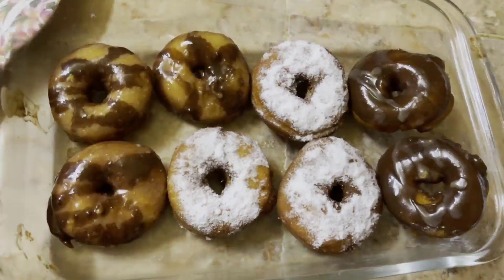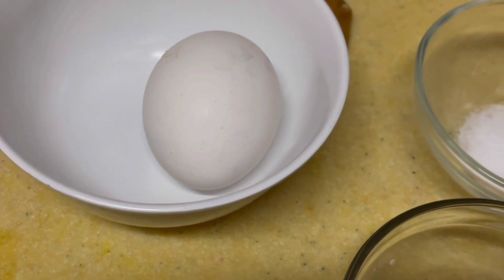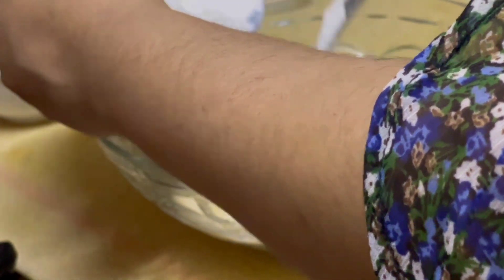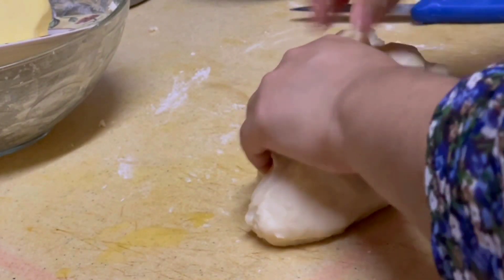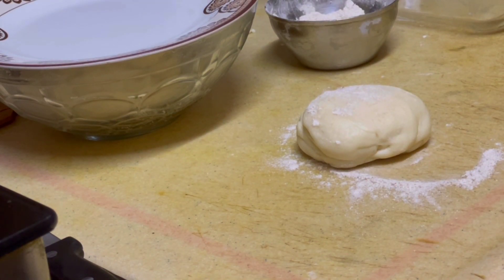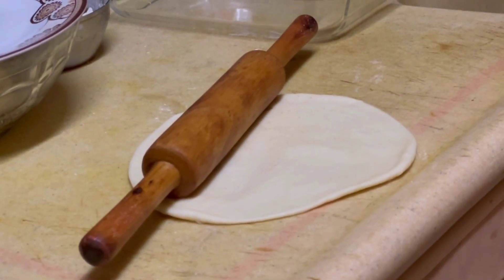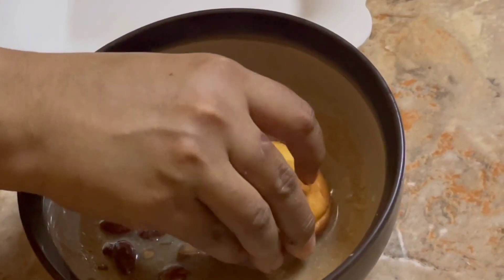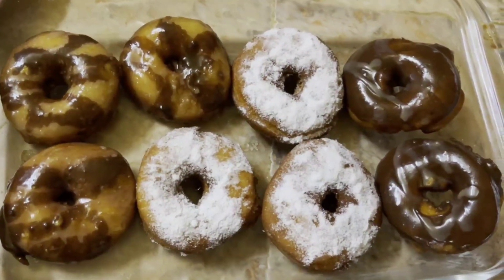Yummy donuts recipe 🍩🍩 simple and easy recipe